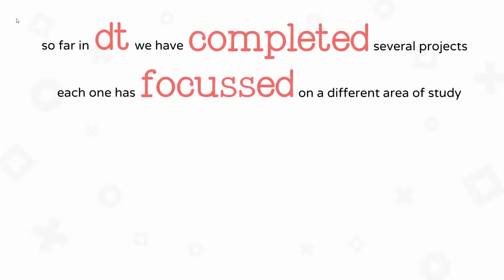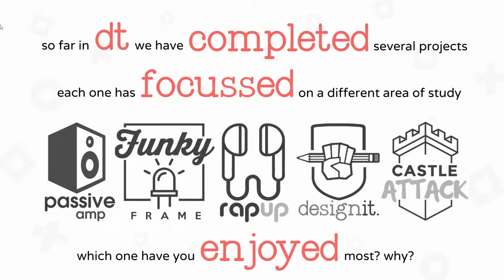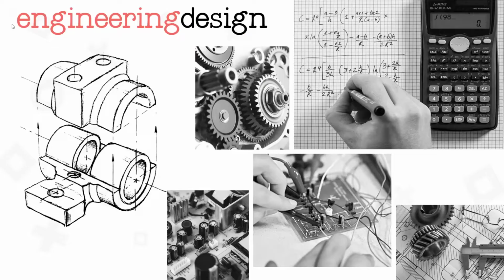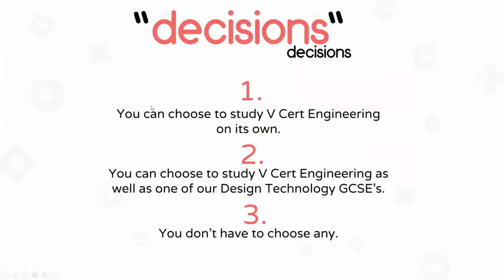V Cert Engineering